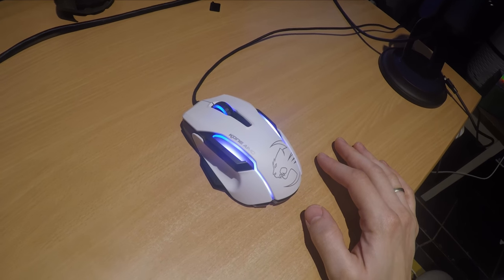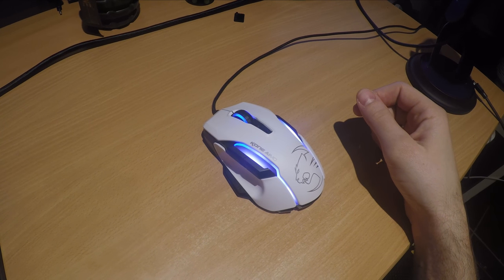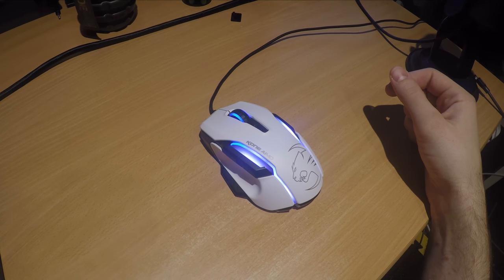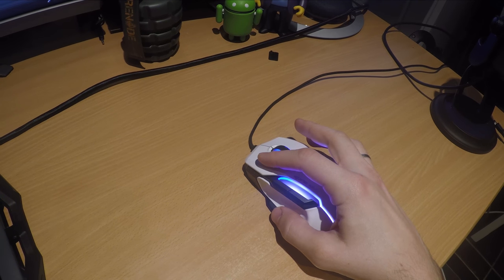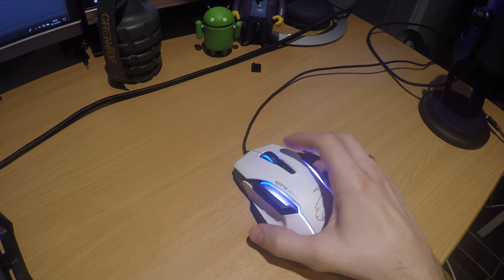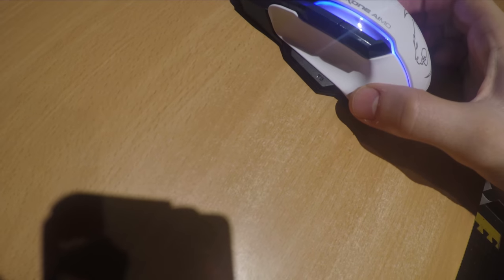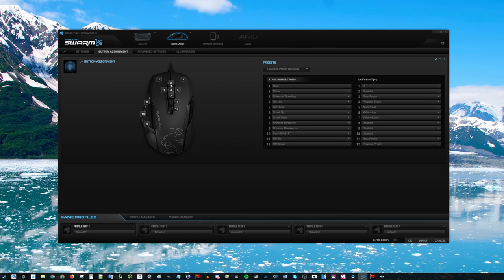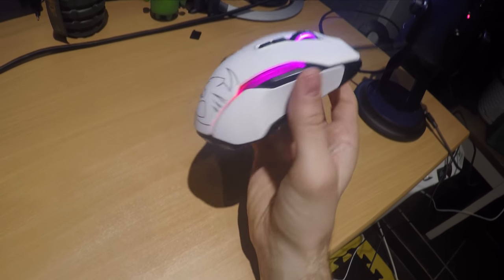Roccat Kone Aimo Review - a large gaming mouse with a mass of settings and buttons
This is my review of the Roccat Kone Aimo gaming mouse. This is a great mouse with plenty of settings and 12 customisable buttons and a switching mode that allows you to have around 24 buttons including macros too. A 12,000 max DPI and plenty of other speed and adjustment settings. A great mouse for a low price. Well worth considering.
(Amazon UK)
(Amazon US)